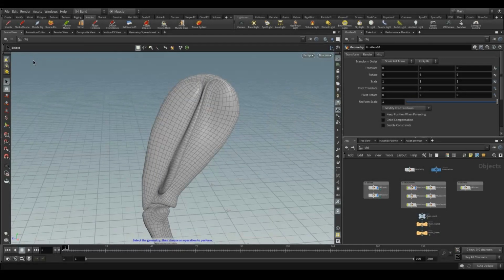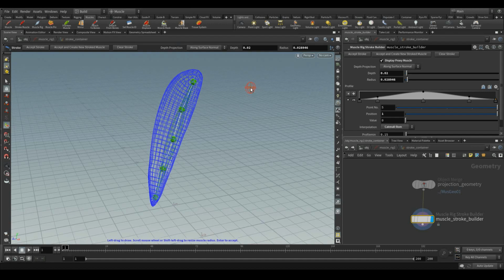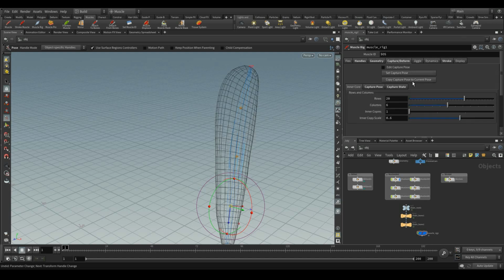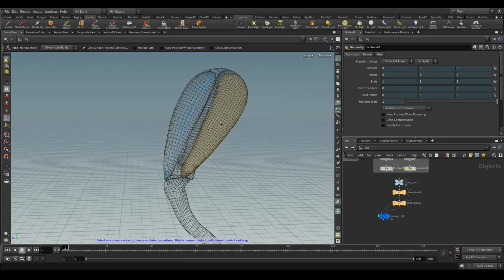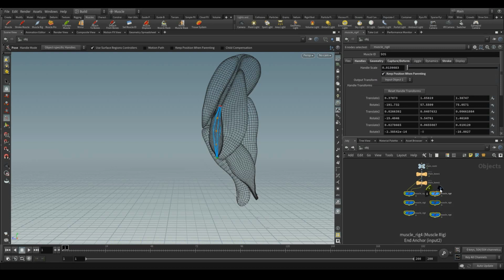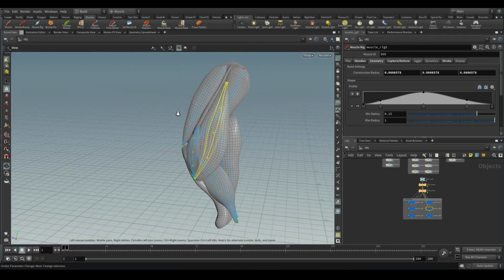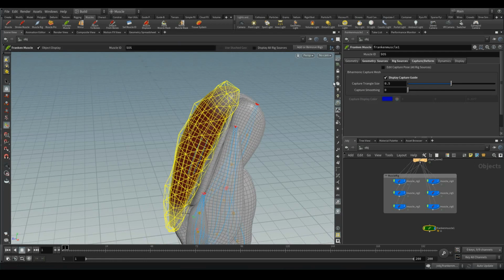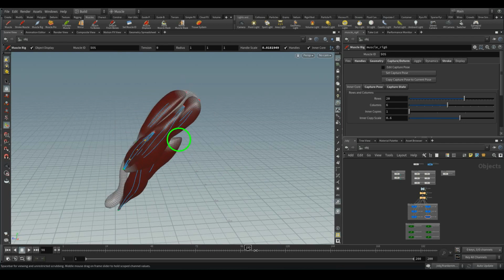Houdini Muscle System Tutorial - Muscles - Part 05 - Wild VFX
Houdini Muscle System - In this Tutorial we will be going through the steps involved in the creation of Muscle Rig and Franken Muscles using FEM Technique.